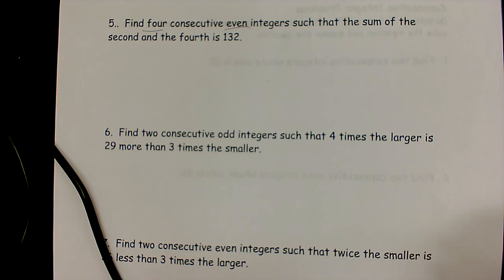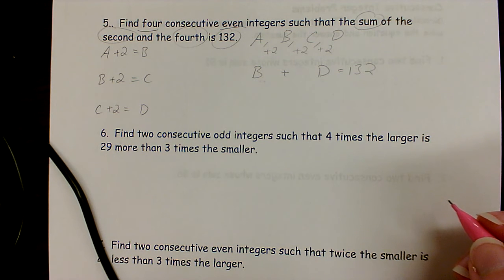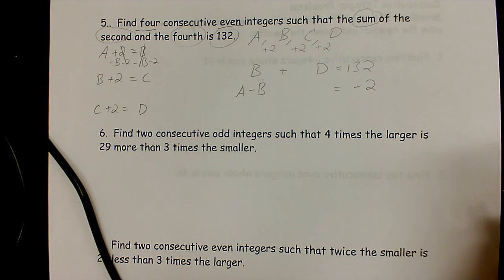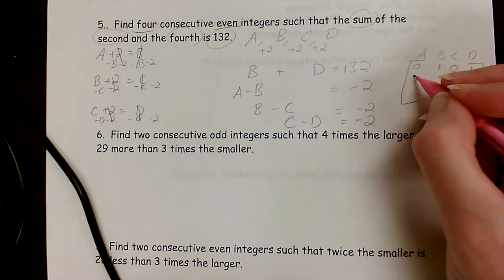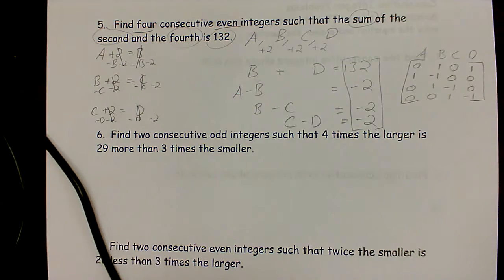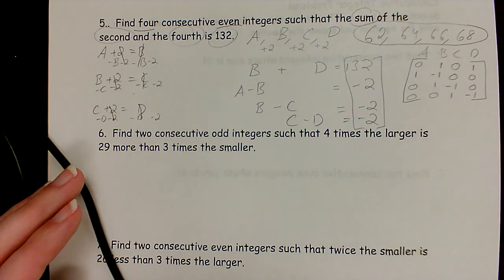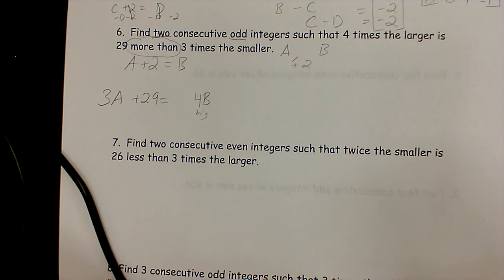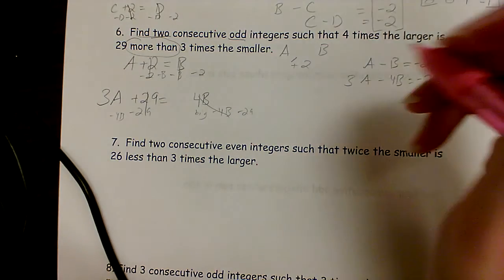Extra Help with Consecutive Integer Problems pt 1